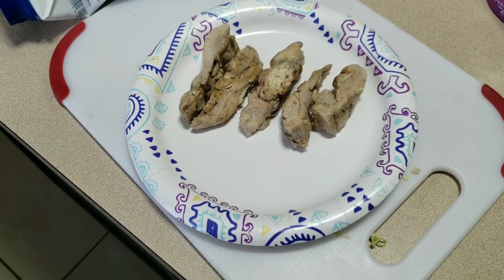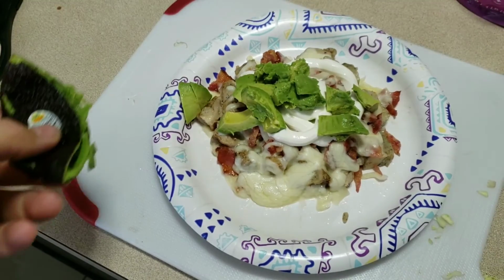KETO BIG FATTY FAJITA CHICKEN DELISH DINNER DISH - LOW CARB CHICKEN FAJITA RECIPE KETOGENIC DIET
MASSIVE PERFECT KETO DISCOUNT FOR MY VIEWERS!

FREEBIES & DISCOUNTS I FOUND FOR YOU.

GET $10 NOW & CASH BACK REBATES ON EVERYTHING YOU BUY EVERYDAY

UNLIMITED FREE ROMANCE AUDIOBOOKS FOR 30 DAYS

FREE GROCERY DELIVERYT FOR 30 DAYS

GET THE BEST DRIVER BONUS OR GUARANTEE

GET UP TO $50 IN FREE RIDES - Depending on market

In this video we give you one of our favorite keto chicken recipe easy to make in about 2 minutes and is quite filling .  If you have ever asked how to make chicken fajitas healthy while on a low carb diet you have come to the right place. This may not be the keto chicken enchilada casserole recipes you thought of but it contains alot of the same ingredients and olny takes a fraction of the time to prepare. Lets get started on the keto meal prep for your weekly keto meal plan. The keto mexican chicken casserole recipes are easy to come by and take alot of time to prepare. We show you the best keto chicken fajita recipe because it is quick and most especially delicious. Easy keto chicken fajitas can now be yours when you follow our step by step instructions for prep, cooking and ingredients. No better fajita chicken keto recipe exists, I can tell you we have tried them all!While searching for our video you might have also come across chicken fajita recipe keto, recipe for keto chicken fajitas, keto friendly chicken fajita recipe, or low carb chicken fajita casserole recipes. Keto chicken fajitas are our absolute favorite way to get in our good fats and proteins while on our low carbohydrate journey  We hope you enjoy our rendition of the worlds best keto chicken fajita recipe for dining on chicken fajitas while on the ketogenic diet.